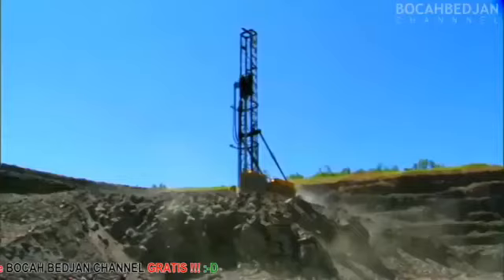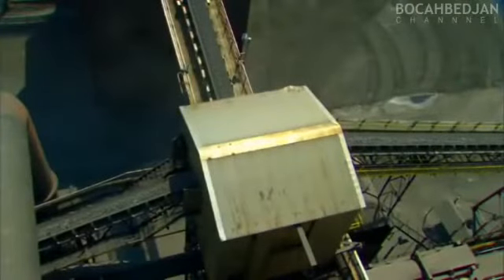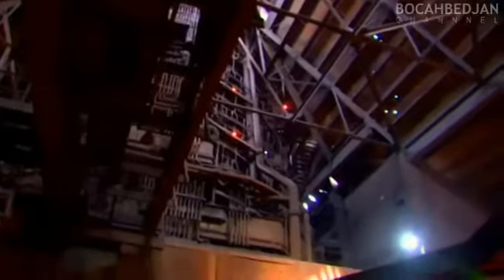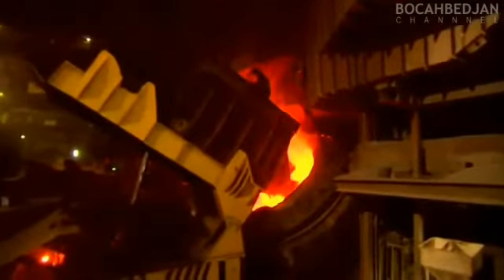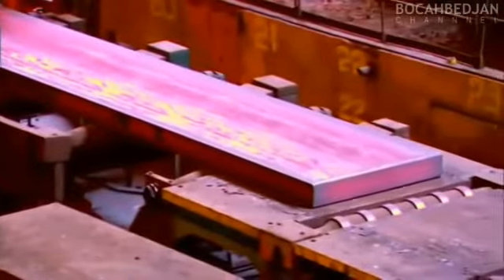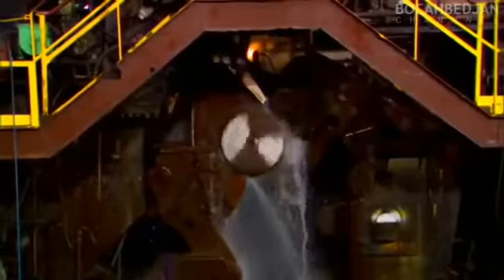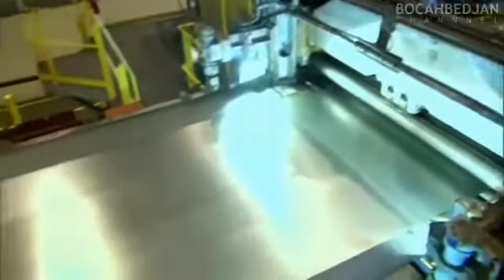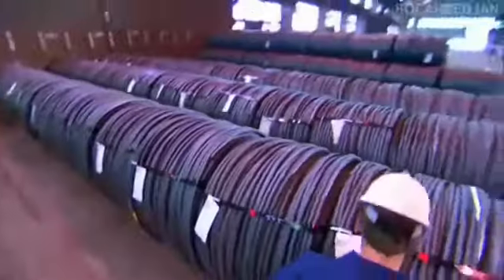Pembuatan Besi (Mukhammad Irwan Kurniadi/26)